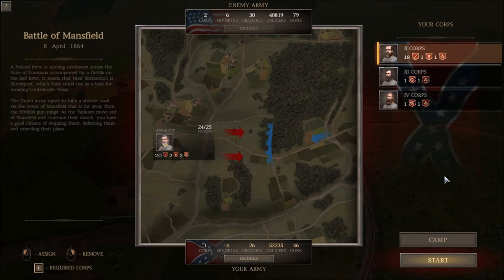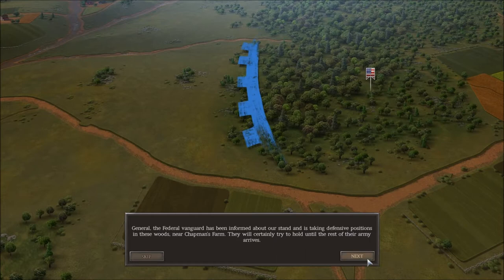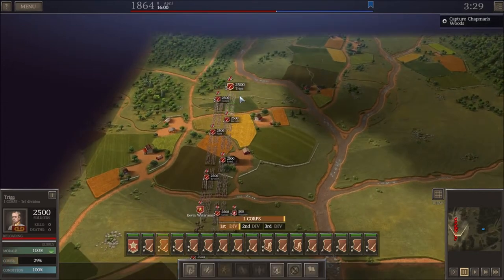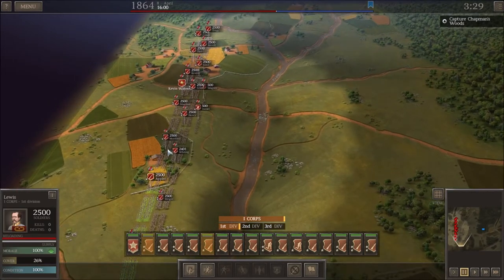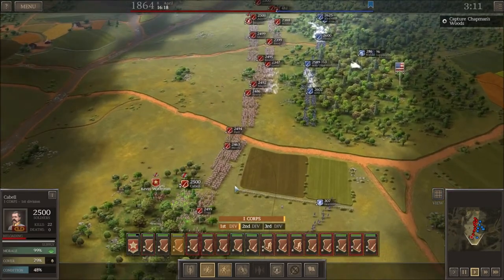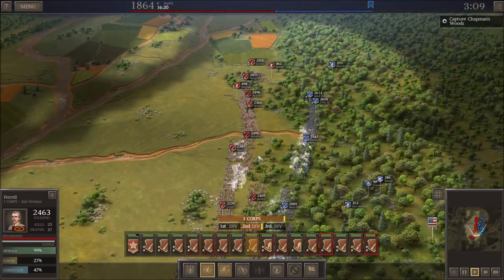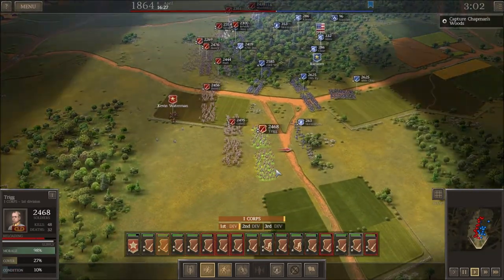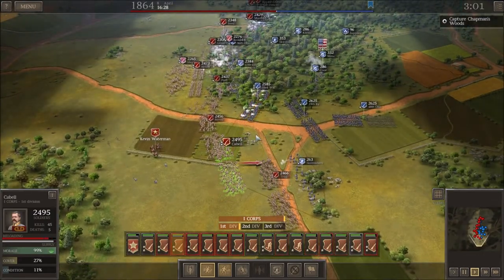Charge! Capturing a Fortified Position in Ultimate General: Civil War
Join me for a discussion about strategies for capturing fortified objectives and for a brief discussion of the historical accuracy of the combat in Ultimate General: Civil War.